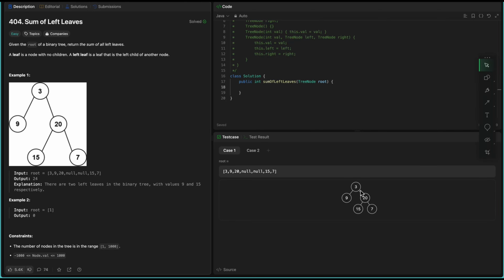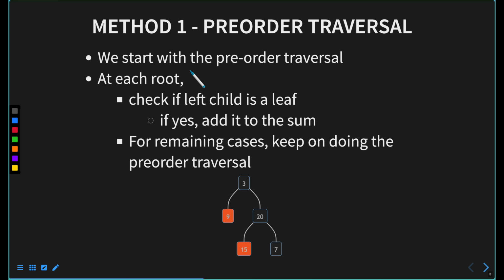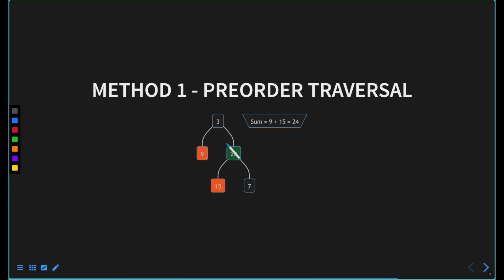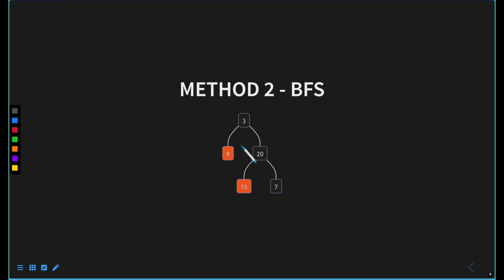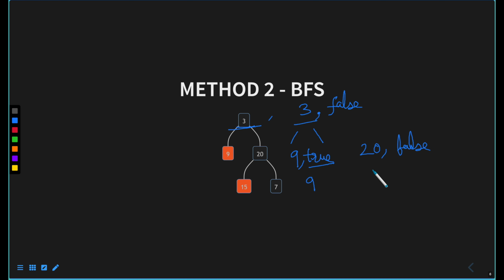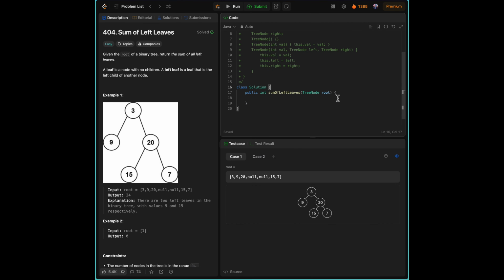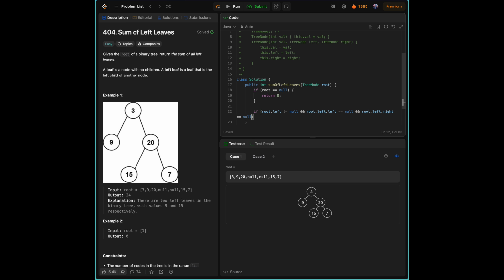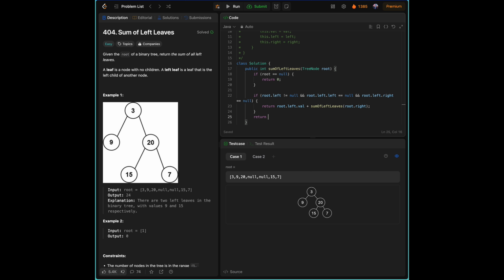Sum of Left Leaves - Leetcode 404 - Java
Problem Description

Program to find the sum of all left leaves in the binary tree